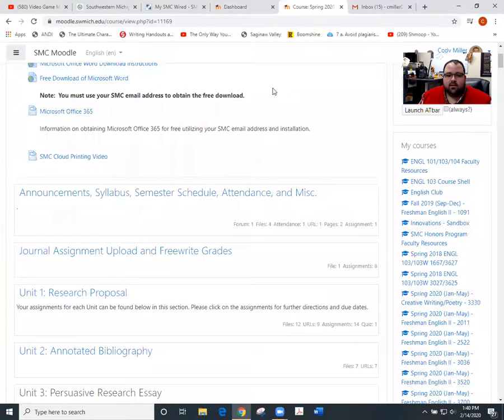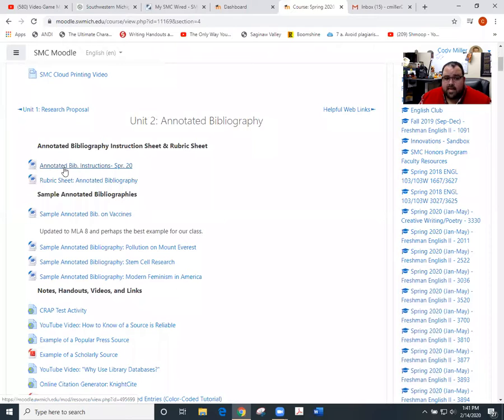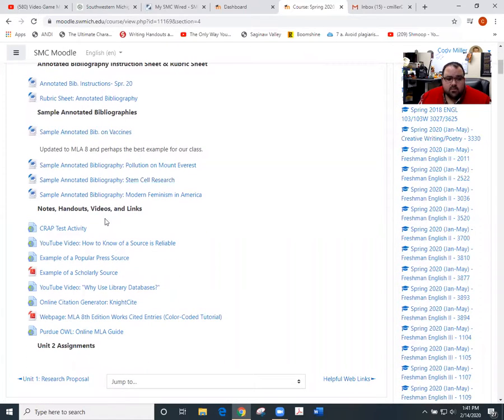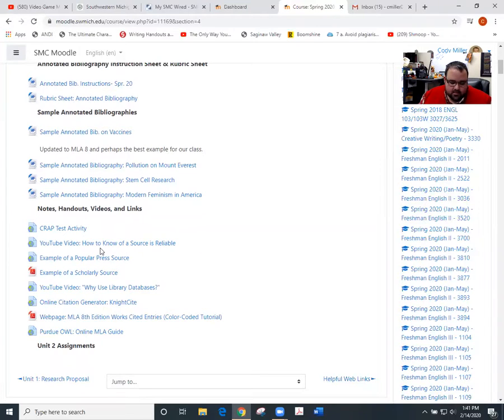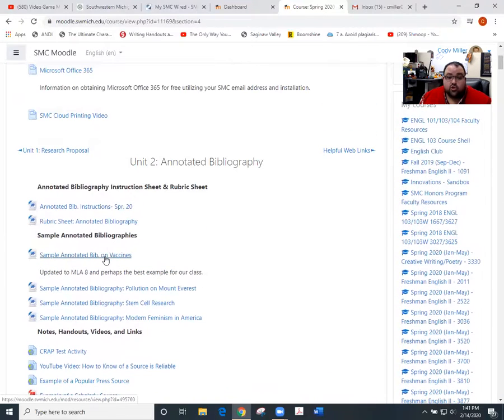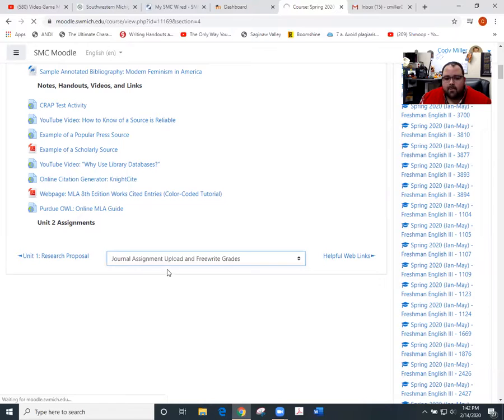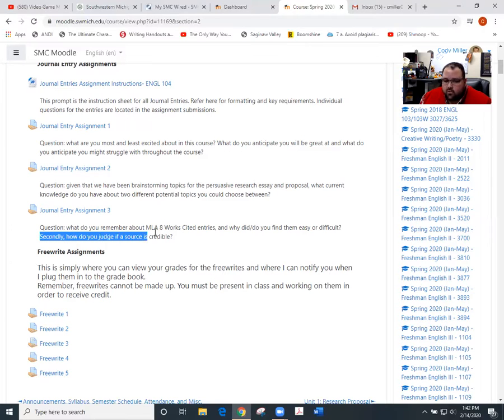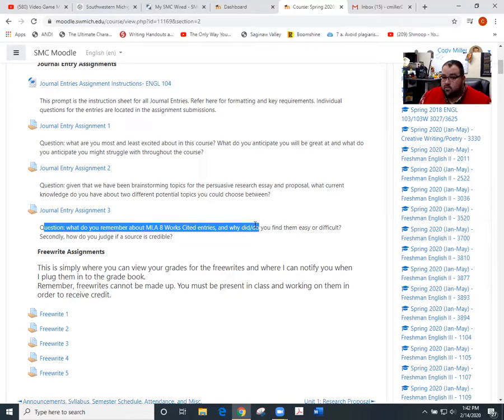ENGL 104 Week 5 Wrap-Up and Homework Reminders